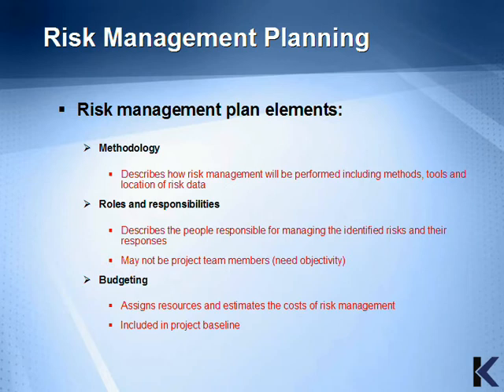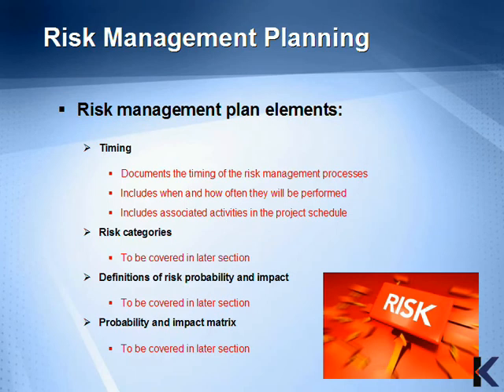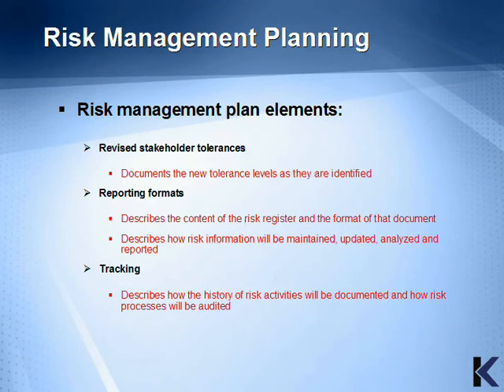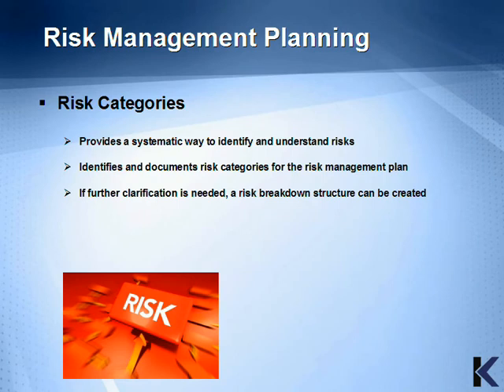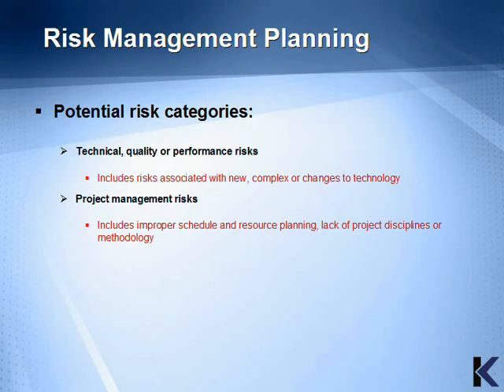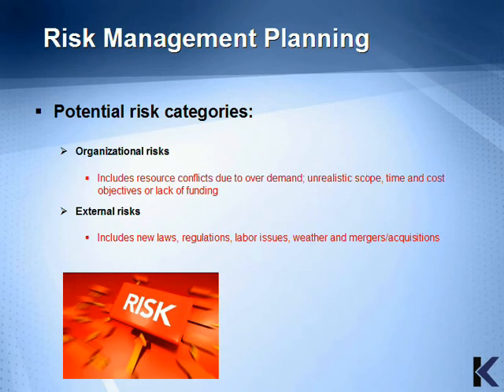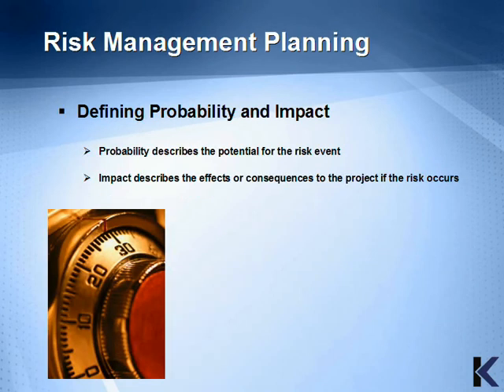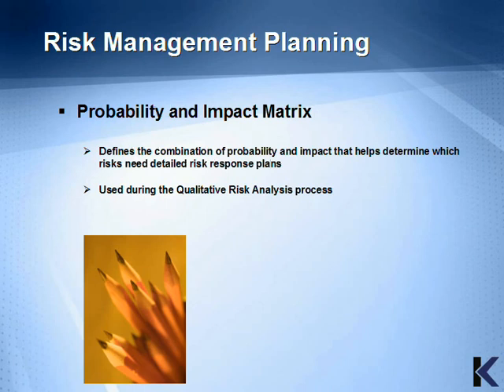PMP 6 04